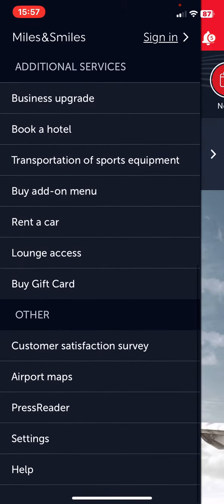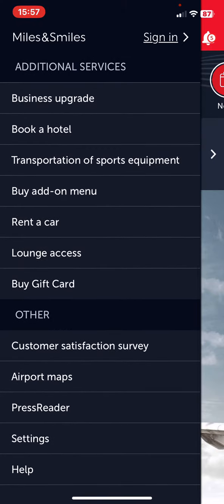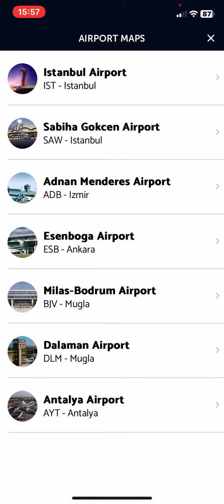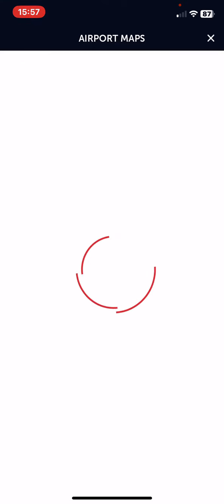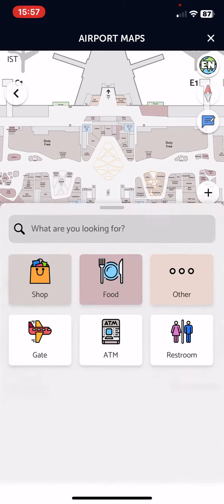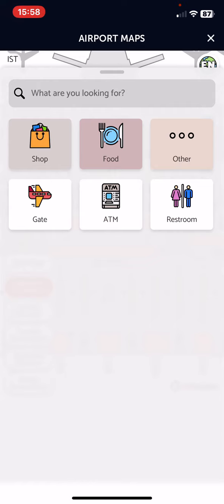How to search for airport maps in Turkish Airlines?